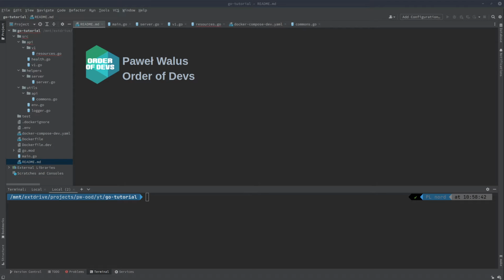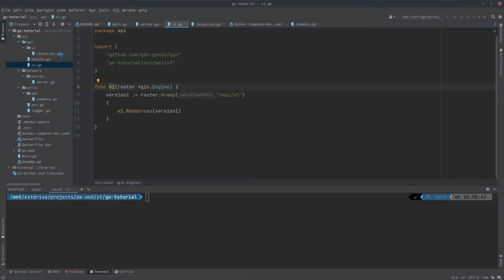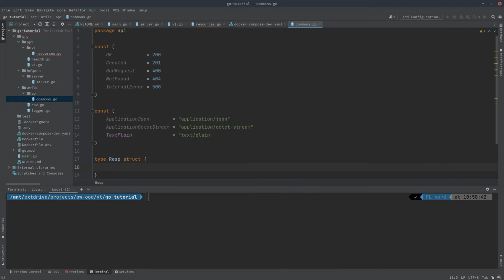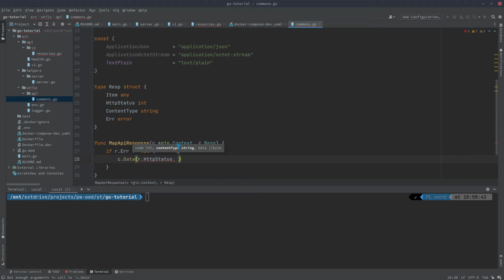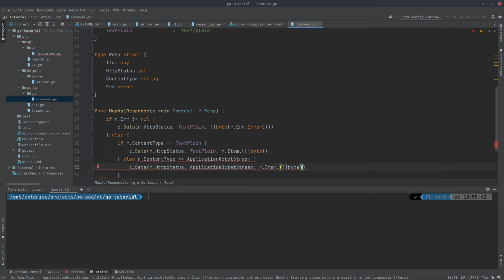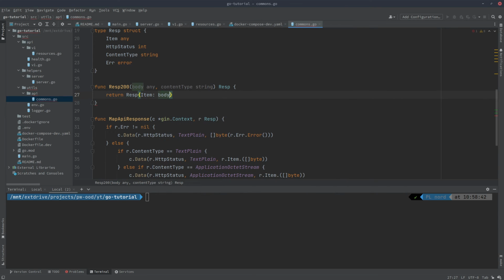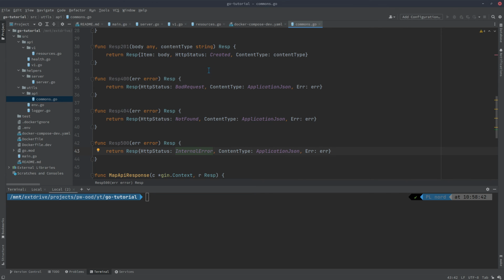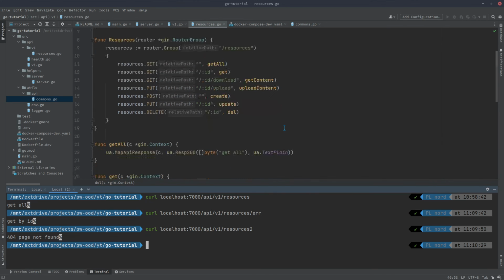06 - Golang - controller response mapper for gin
Custom mapper for http responses and error handling